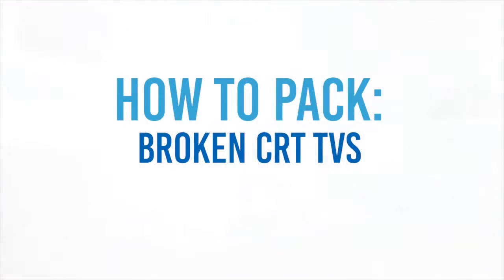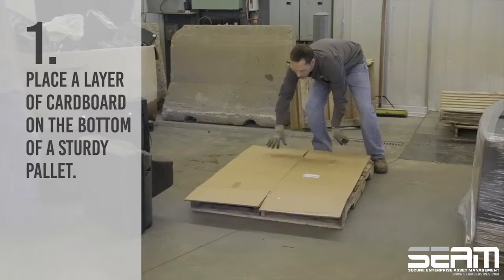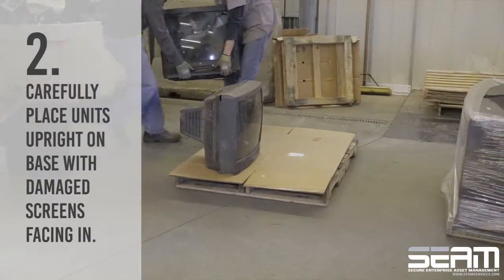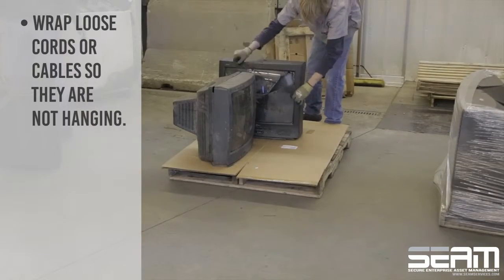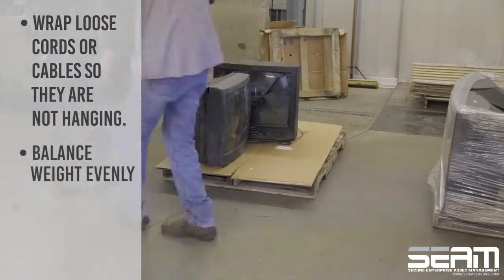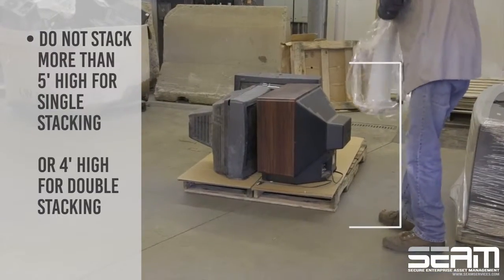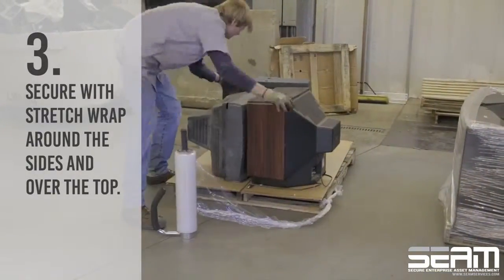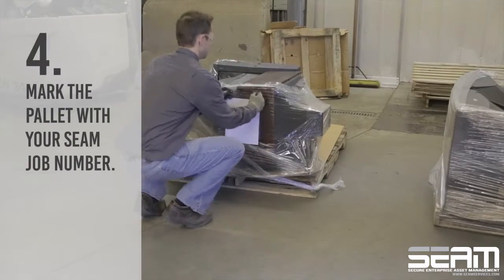How to Pack Broken CRT TVs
Follow this step by step guide to properly pack broken CRT televisions (cathode ray tube tvs) for shipment.